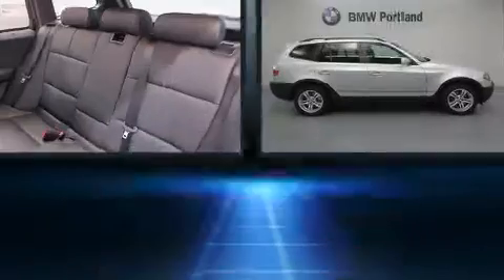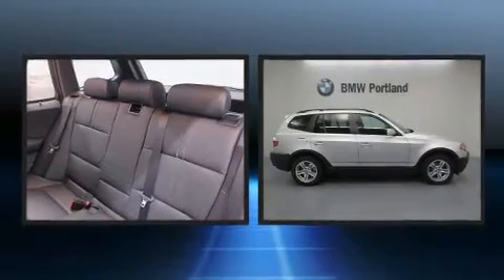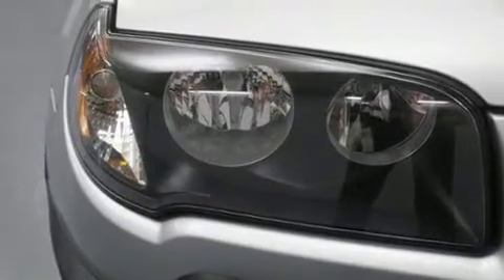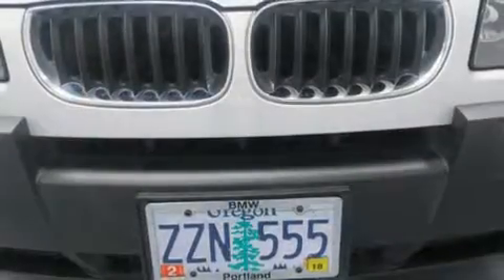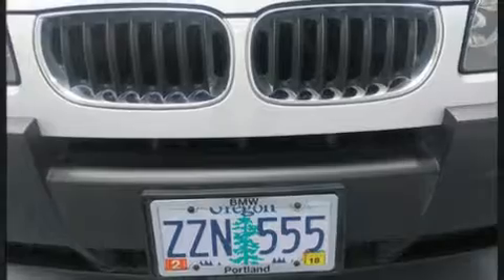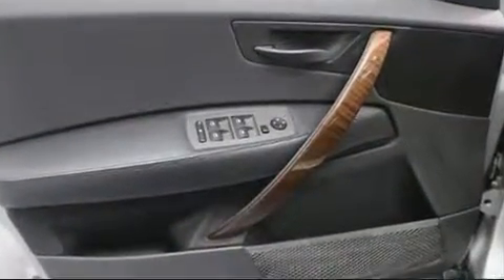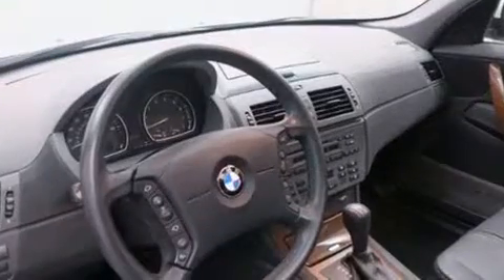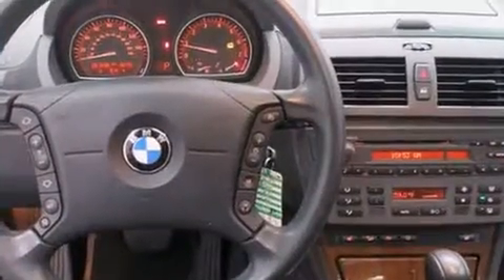2004 BMW X3 3.0i in Portland, OR 97201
BMW Portland
2001 SW Jefferson St

The 2004 BMW X3. It features all-wheel drive versatility, an automatic transmission, and a 3 liter 6 cylinder engine. All of the premium features expected of a BMW are offered, including: delay-off headlights, power front seats, a leather steering wheel, a trip computer, remote keyless entry, rear wipers, and 1-touch window functionality. BMW also prioritized safety and security with features such as: dual front impact airbags with occupant sensing airbag, front side impact airbags, traction control, brake assist, ignition disabling, and 4 wheel disc brakes with ABS. Electronic stability control ensures solid grip atop the road surface, no matter how challenging the driving conditions. We have the vehicle you've been searching for at a price you can afford. Please don't hesitate to give us a call.